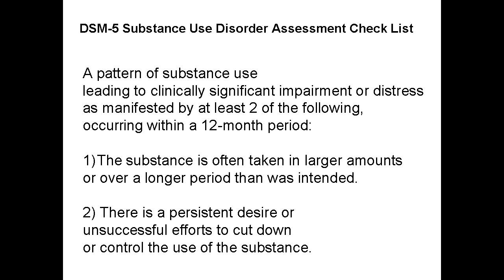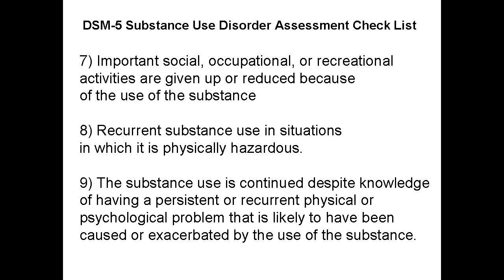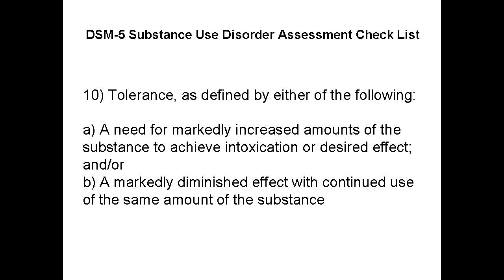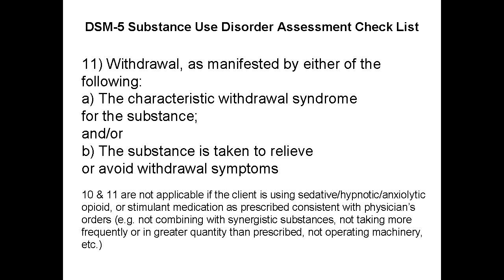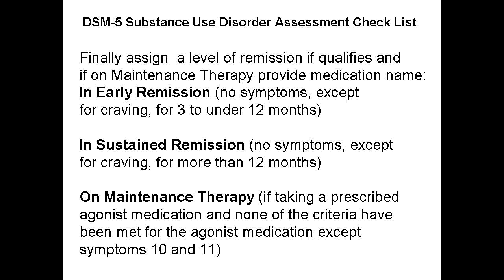DSM 5 Substance use Disorder diagnostic criteria.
A PDF The check list will be available in my website for download.